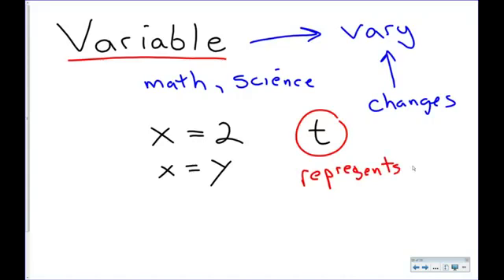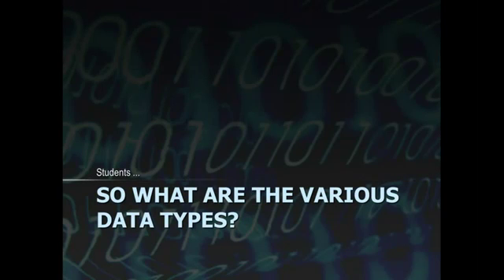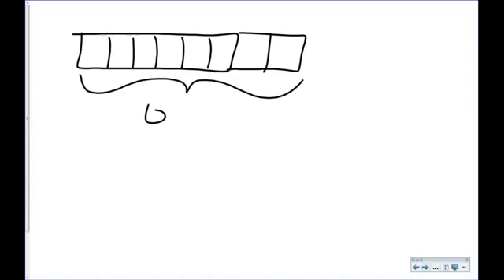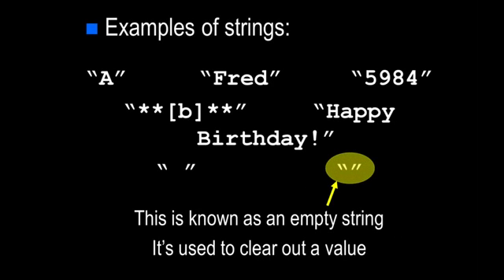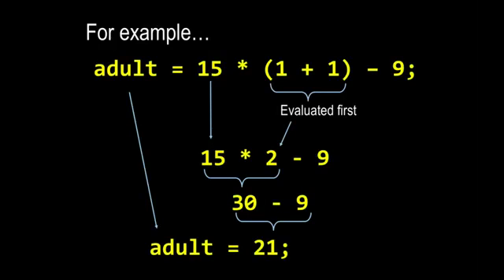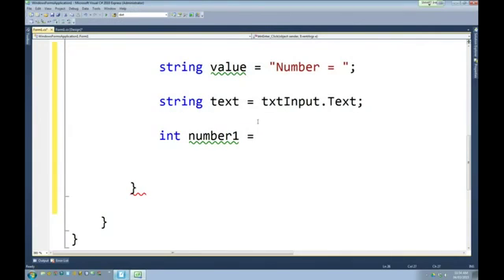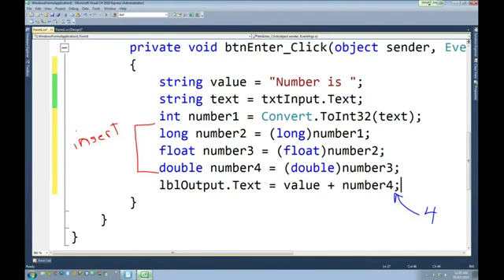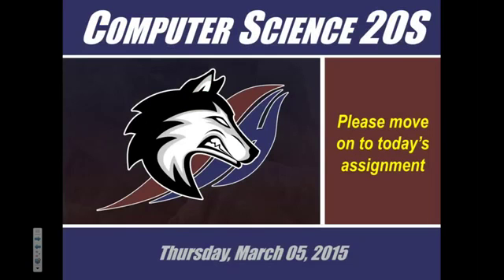Variables part 1